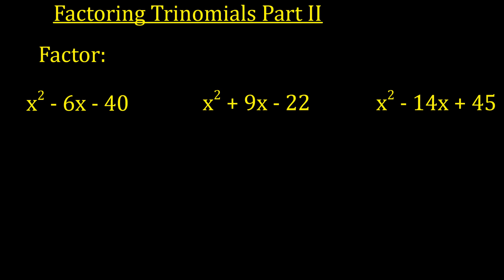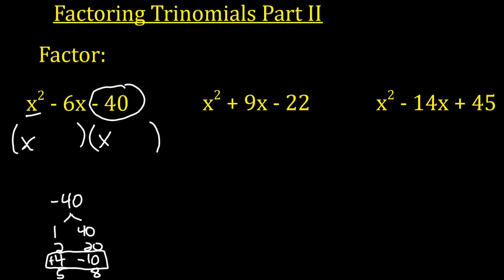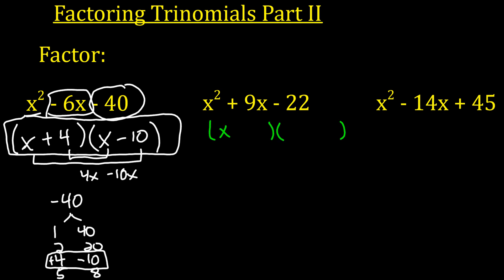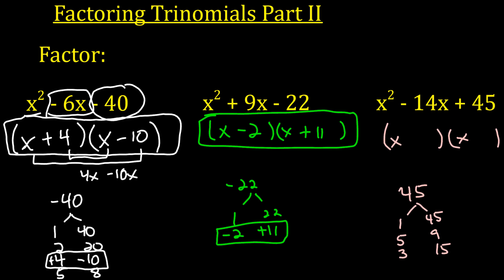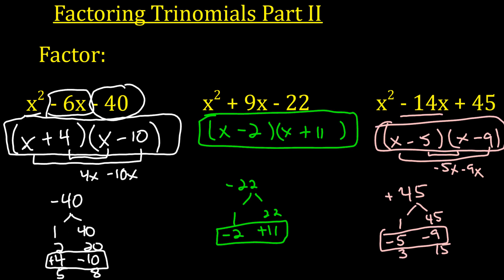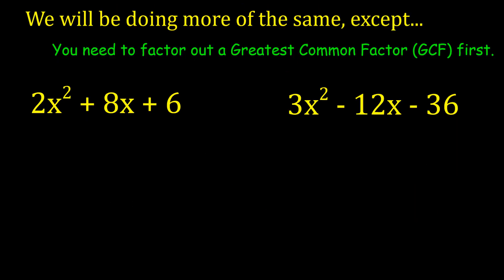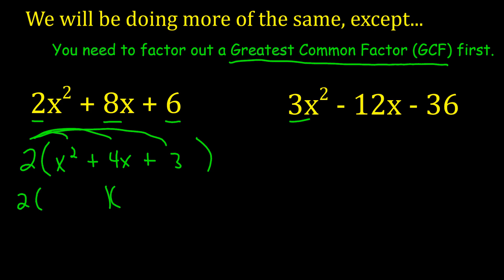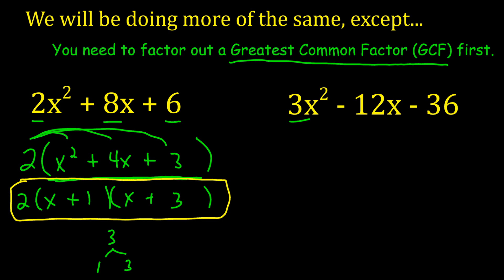Factoring Trinomials II - Factoring Out GCF First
The second installment of factoring trinomials.  In this video, we look at the same concept as we did in video #1, but we also look at examples where a Greatest Common Factor (GCF) needs to be factored out first.